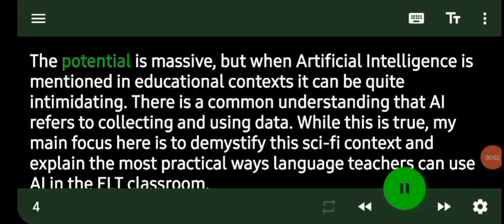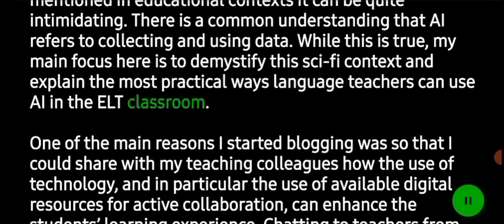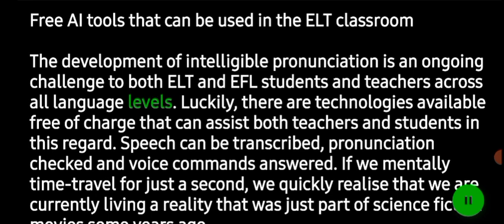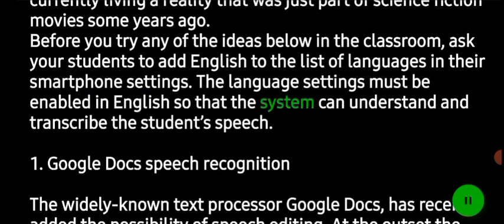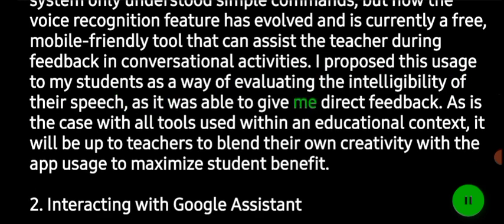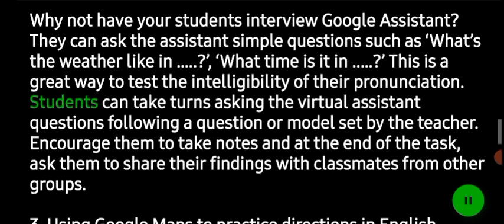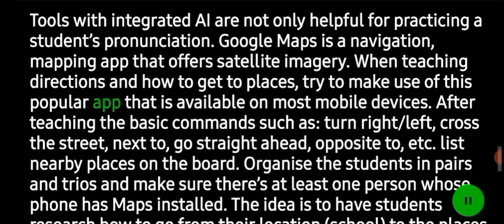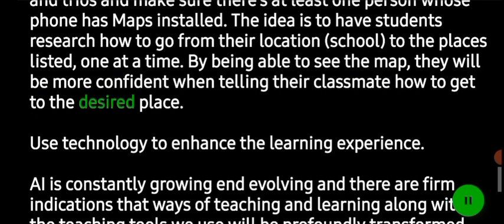Artificial Intelligence in English language learning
The potential is massive, but when Artificial Intelligence is mentioned in educational contexts it can be quite intimidating. There is a common understanding that AI refers to collecting and using data. While this is true, my main focus here is to demystify this sci-fi context and explain the most practical ways language teachers can use AI in the ELT classroom.

One of the main reasons I started blogging was so that I could share with my teaching colleagues how the use of technology, and in particular the use of available digital resources for active collaboration, can enhance the students’ learning experience. Chatting to teachers from different countries and different teaching contexts,the theme of feeling insecure about the use of apps, sites and the mobile learning approach
L) very often comes up. So, I believe it is important to understand the doubts and insecurities we still need to overcome.

Free AI tools that can be used in the ELT classroom

The development of intelligible pronunciation is an ongoing challenge to both ELT and EFL students and teachers across all language levels. Luckily, there are technologies available free of charge that can assist both teachers and students in this regard. Speech can be transcribed, pronunciation checked and voice commands answered. If we mentally time-travel for just a second, we quickly realise that we are currently living a reality that was just part of science fiction movies some years ago.
Before you try any of the ideas below in the classroom, ask your students to add English to the list of languages in their smartphone settings. The language settings must be enabled in English so that the system can understand and transcribe the student’s speech.

1. Google Docs speech recognition

The widely-known text processor Google Docs, has recently added the possibility of speech editing. At the outset the system only understood simple commands, but now the voice recognition feature has evolved and is currently a free, mobile-friendly tool that can assist the teacher during feedback in conversational activities. I proposed this usage to my students as a way of evaluating the intelligibility of their speech, as it was able to give me direct feedback. As is the case with all tools used within an educational context, it will be up to teachers to blend their own creativity with the app usage to maximize student benefit.

2. Interacting with Google Assistant

Why not have your students interview Google Assistant? They can ask the assistant simple questions such as ‘What’s the weather like in …..?’, ‘What time is it in ..…?’ This is a great way to test the intelligibility of their pronunciation. Students can take turns asking the virtual assistant questions following a question or model set by the teacher. Encourage them to take notes and at the end of the task, ask them to share their findings with classmates from other groups.

3. Using Google Maps to practice directions in English

Tools with integrated AI are not only helpful for practicing a student’s pronunciation. Google Maps is a navigation, mapping app that offers satellite imagery. When teaching directions and how to get to places, try to make use of this popular app that is available on most mobile devices. After teaching the basic commands such as: turn right/left, cross the street, next to, go straight ahead, opposite to, etc. list nearby places on the board. Organise the students in pairs and trios and make sure there’s at least one person whose phone has Maps installed. The idea is to have students research how to go from their location (school) to the places listed, one at a time. By being able to see the map, they will be more confident when telling their classmate how to get to the desired place.

Use technology to enhance the learning experience.

AI is constantly growing end evolving and there are firm indications that ways of teaching and learning along with the teaching tools we use will be profoundly transformed. Teacher guidance and creativity, allied with AI technology tools are a powerful means to encourage students’ development in their language learning journey.

Which of the tools mentioned do you think you could easily integrate into your classes?
Have you ever used any of them to teach English before?

Explain your teaching context and share your experience in the comments below!

To read complete article click below.